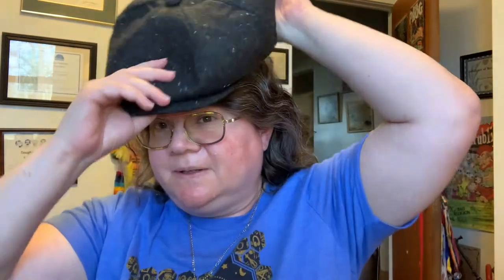Unboxing - Village Hats Flat Cap Club - April 2021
Unboxing a Jaxon tweed newsboy cap from the Village Hats, the featured cap in April 2021.